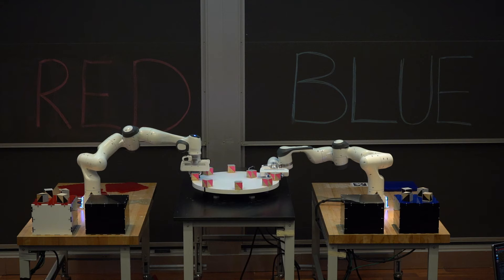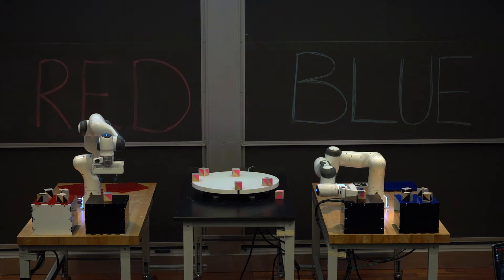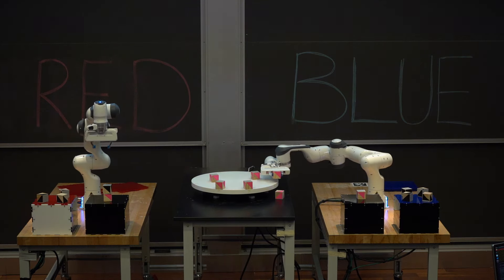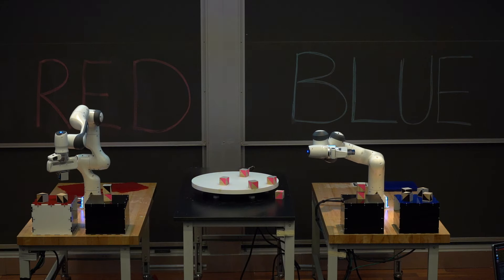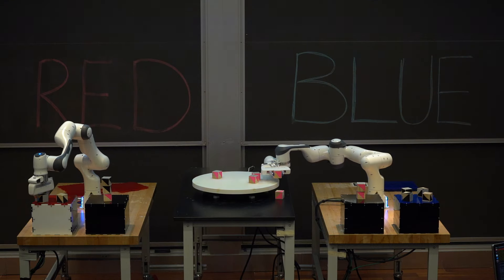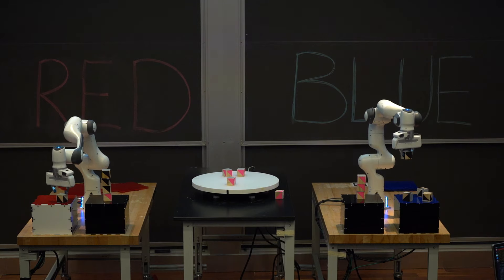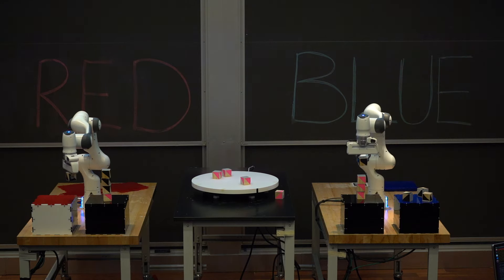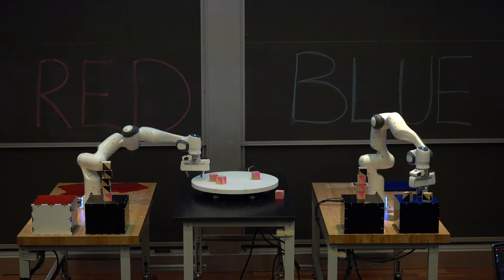MEAM520 Pick and Place Challenge - Final Match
Championship match of the pick-and-place challenge for MEAM520 (Intro to Robotics) course at the University of Pennsylvania.